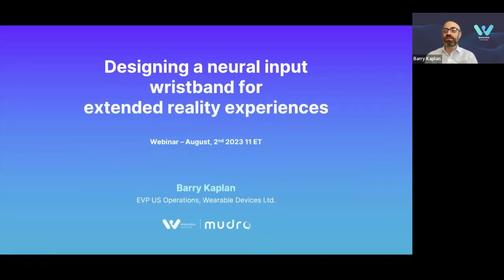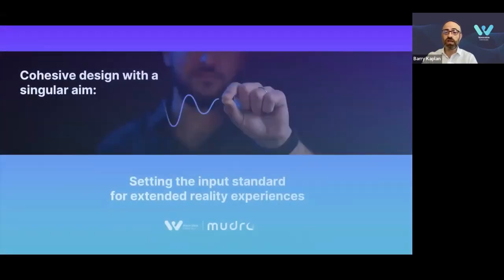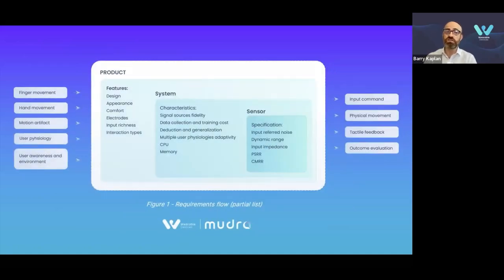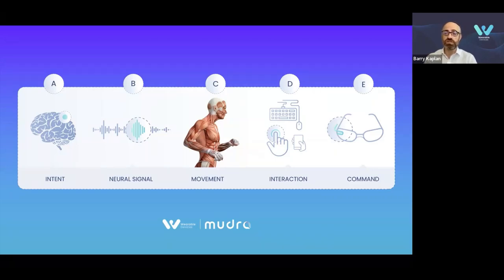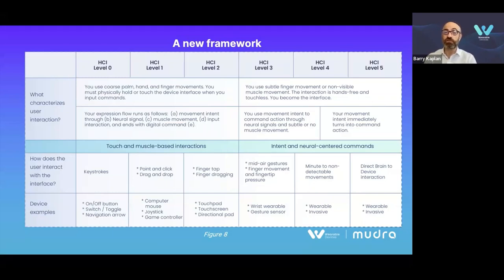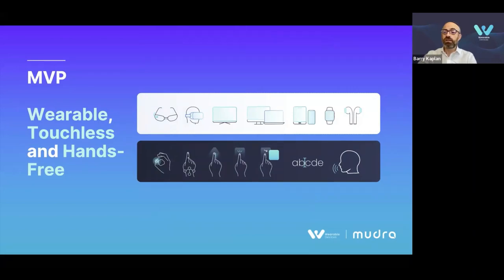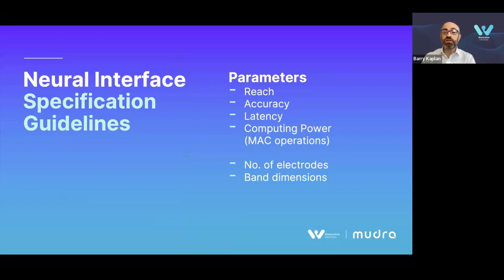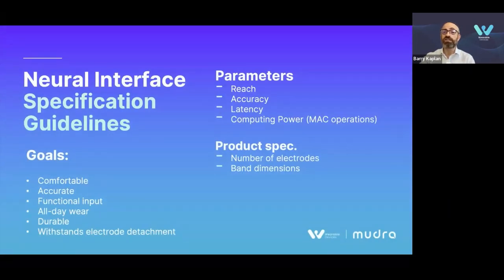Wearable Devices: Designing a Neural Input Wristband for XR Experiences / Webinar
Designing a Neural Input Wristband for Extended Reality Experiences -
a Webinar by Wearable Devices Ltd. on August 2nd, 2023.

Chapters:
0:00:00 - Webinar introduction
0:04:26 - Input device requirements, UX/UI and GUI considerations
0:11:13 - New taxonomy framework for human-computer interaction
0:15:12 - MVP for Spatial computing: wearable, touchless, hands free
0:16:53 - Balancing functionality, accuracy, and design
0:20:20 - Neural interface specification parameters
0:21:25 - Algorithm system spec params
0:31:44 - Product design spec params
0:36:54 - SNC and IMU Sensor Fusion
0:39:09 - The Mudra Band
0:42:23 - Webinar and whitepaper summary
0:43:50 - Q&A
0:49:08 - Let us know what you think

Mr. Barry Kaplan, our Executive Vice President of U.S. Operations, presented a live webinar about our recently published white paper, "Designing a Neural Input Wristband for Extended Reality Experiences".
In the Webinar, Mr. Kaplan addressed the various aspects of designing a neural input wristband for spatial computing and extended reality experiences.